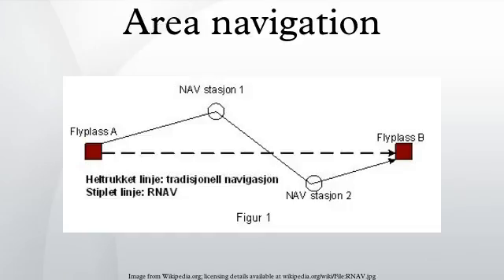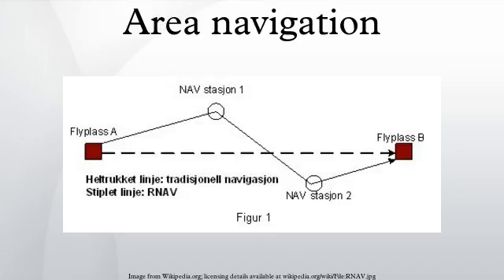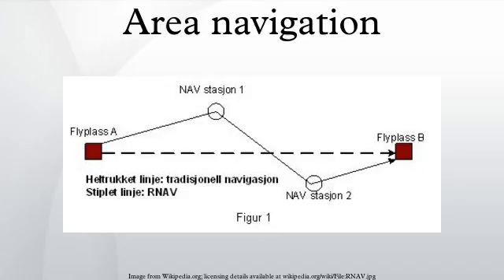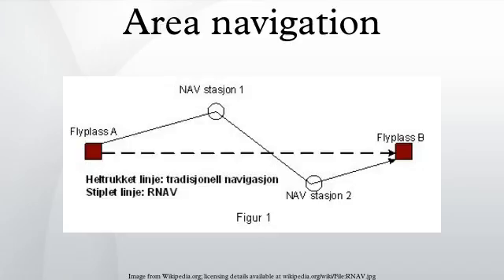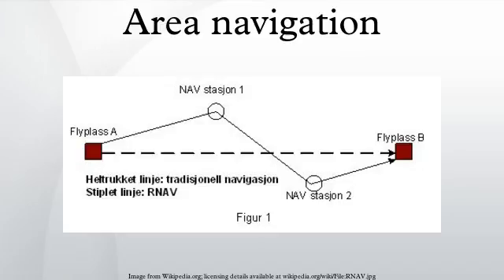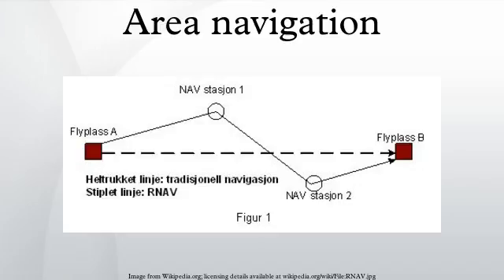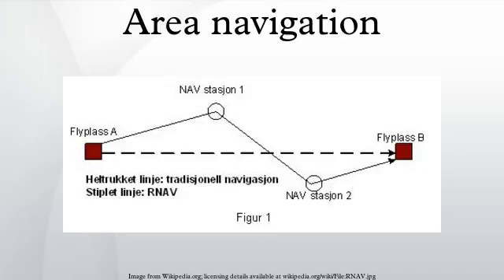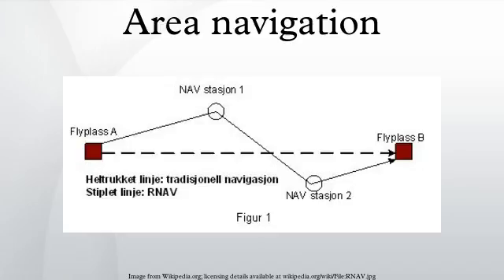Area navigation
Area navigation is a method of instrument flight rules navigation that allows an aircraft to choose any course within a network of navigation beacons, rather than navigate directly to and from the beacons. This can conserve flight distance, reduce congestion, and allow flights into airports without beacons. Area navigation used to be called "random navigation", hence the acronym RNAV.
RNAV can be defined as a method of navigation that permits aircraft operation on any desired course within the coverage of station-referenced navigation signals or within the limits of a self-contained system capability, or a combination of these.